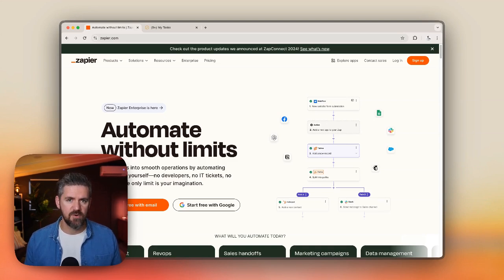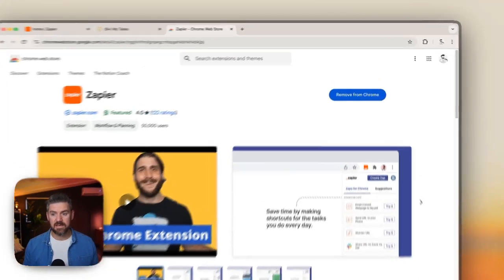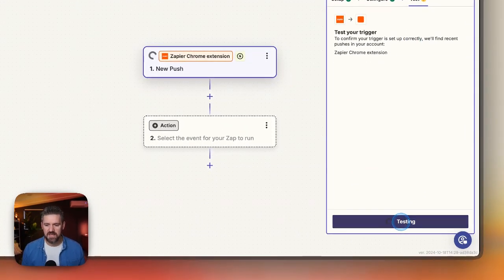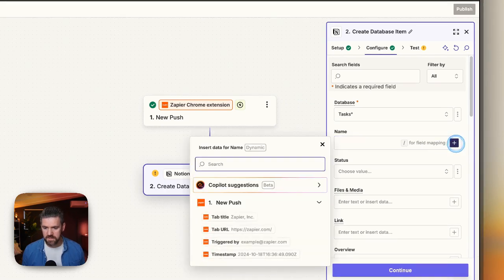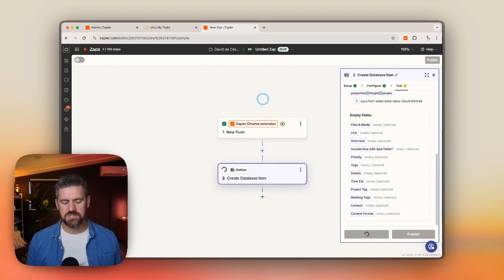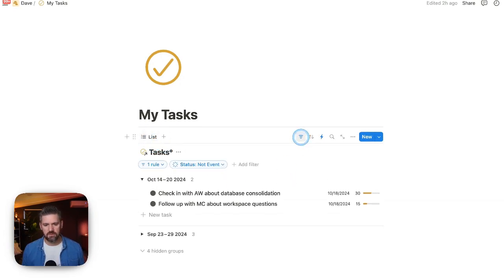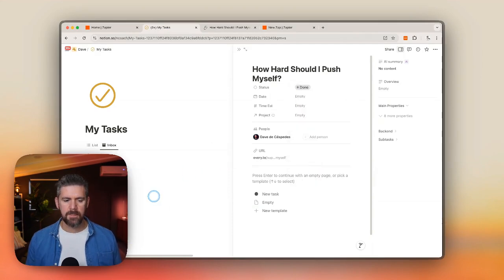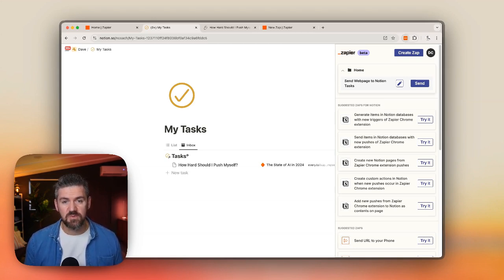How to Use Zapier Buttons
Did you know you can use Zapier Buttons to easily save webpages to virtually any other tool you're using? In this video, we're exploring how to set up and use Zapier Buttons in your Chrome browser to quickly add tasks to your Notion database directly from any webpage you're browsing.

Key takeaways from this video:
• Learn how to install and set up the Zapier Chrome extension
• Create a custom Zapier Button to send webpage information to your Notion task database
• Set up an "Inbox" view in Notion to manage tasks added through Zapier Buttons
• Customize your Zapier automation to include relevant task details like URL and assignee

This tutorial is perfect for Notion users, creators, founders, and operations managers looking to optimize their task management and streamline their workflow. By leveraging Zapier Buttons, you can effortlessly capture important information from web pages and turn them into actionable tasks in your Notion workspace.
Want more Notion + Productivity tips? Sign up for the Workcraft newsletter to get expert advice straight to your inbox